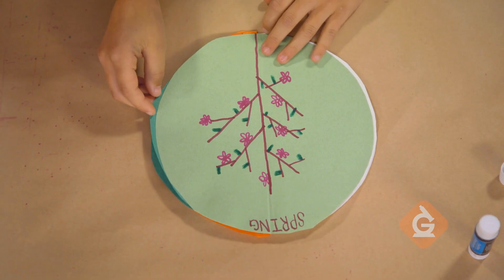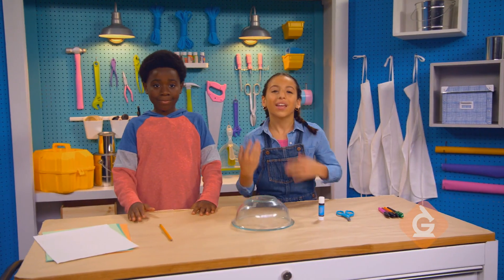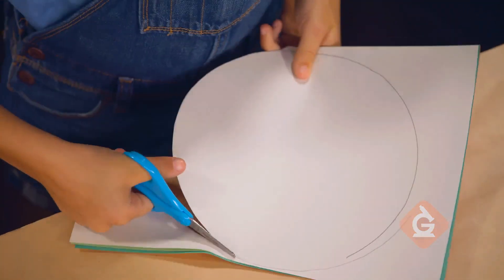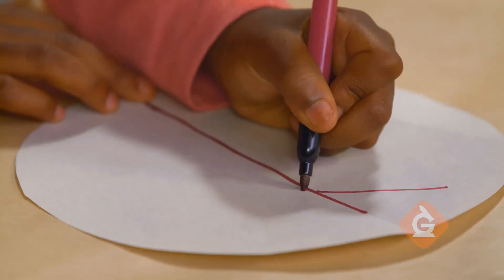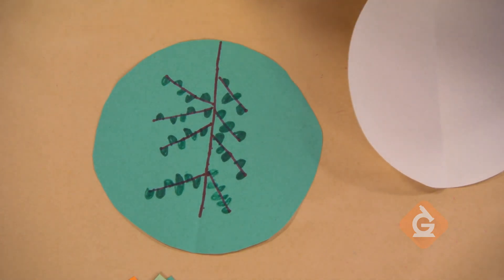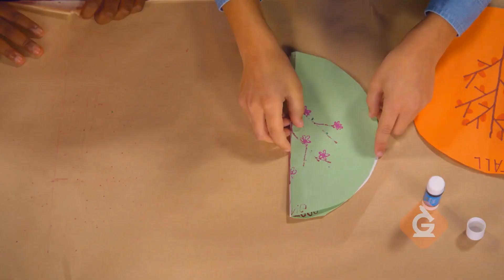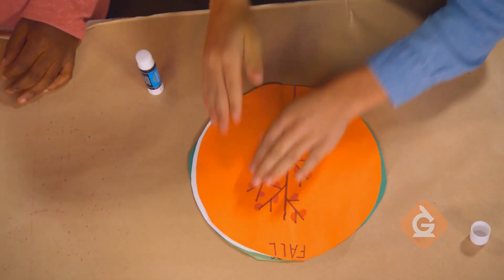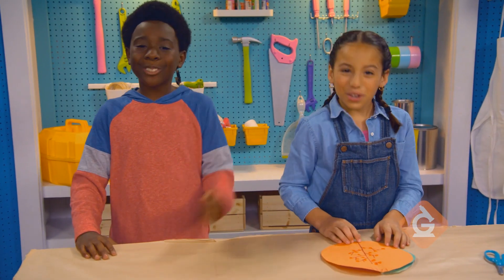Seasons Tree | DIY